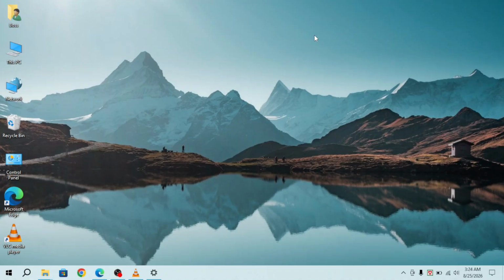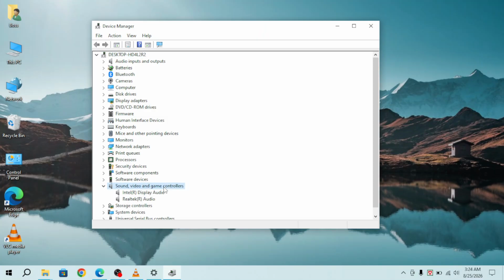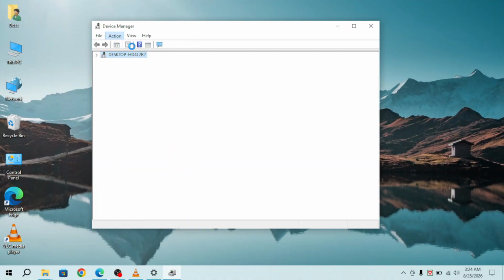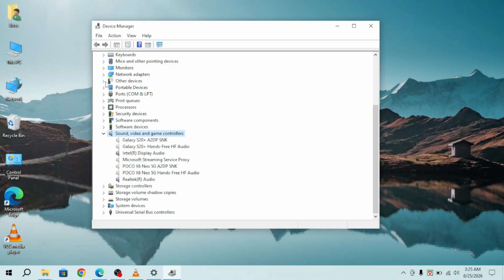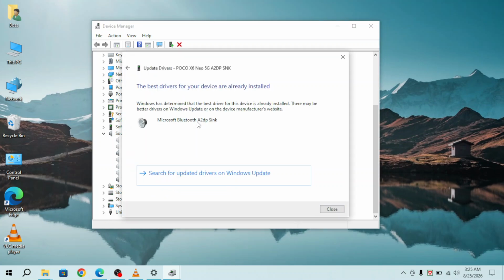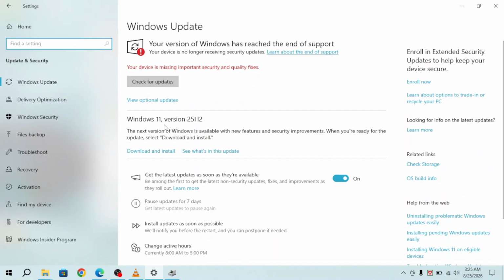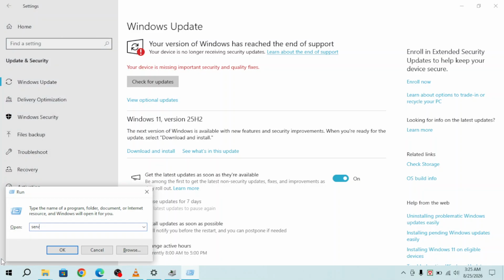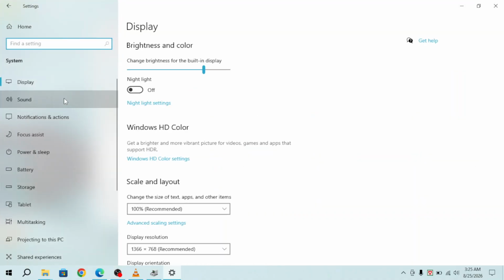How to Fix Missing Sound Device in Device Manager Full Guide 2026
How to Fix Missing Sound Device in Device Manager in 2026? Learn step-by-step how to troubleshoot when your audio or sound device does not appear in Windows Device Manager. In this complete Device Manager tutorial, you'll discover how to check Sound, video and game controllers, scan for hardware changes, show hidden devices, check for Unknown Devices, review Windows Update, and reinstall or update the correct audio driver. You'll also learn how to check your computer manufacturer's official support website for compatible audio drivers and troubleshoot common issues that can prevent Windows from detecting a sound device. Perfect for beginners, students, and anyone who wants to fix missing audio devices on Windows 11 or Windows 10.